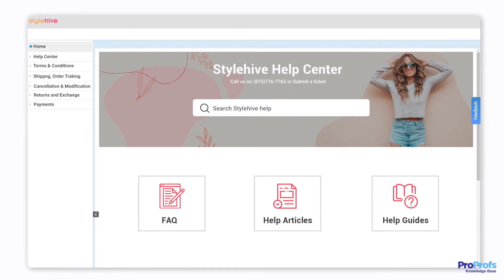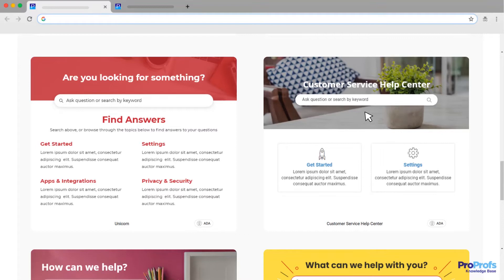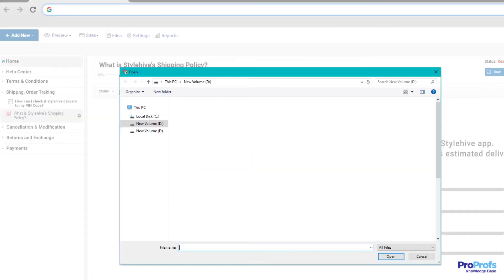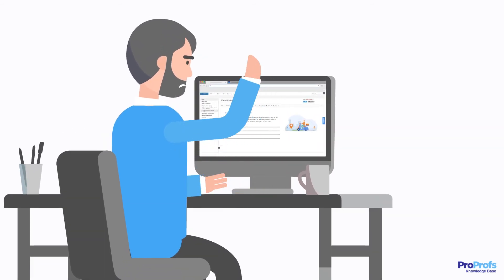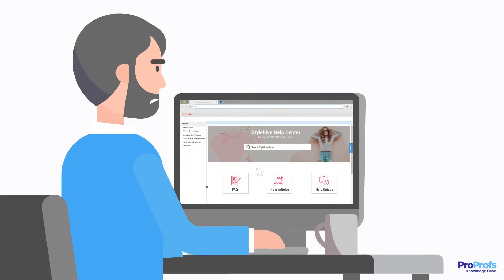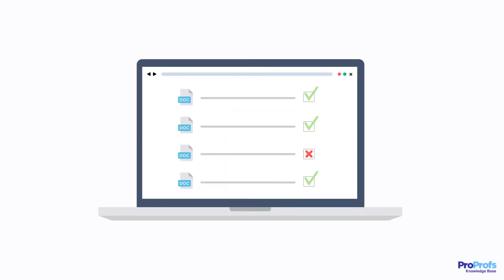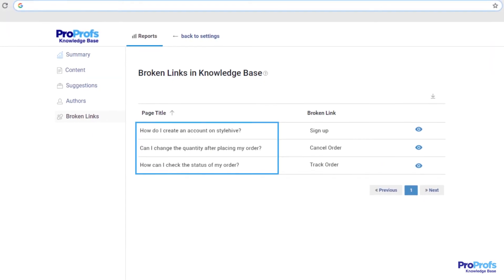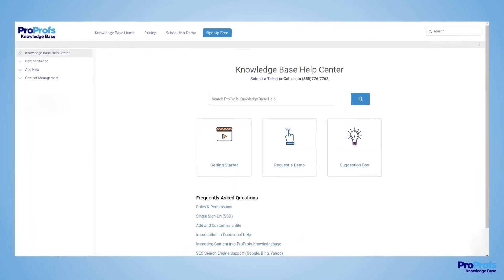How to Create an Online Help Center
More and more customers today prefer self-service support. It’s fast, convenient, and most importantly available 24x7. Creating a help center can help you provide what customers need - a seamless self-service experience. An online help center is a one stop point where customers can find what they need and solve problems within minutes.

Creating a self-service help center is super easy. Just a few simple steps and you are good. Start by picking the right template. Templates offer a ready-made structure that you can customize to your heart’s content. Take the template, add your brand name and logo, and start creating content.

You can either write everything from the ground-up or import existing files if you have any. Since creating help center articles is a tedious task, a single person can’t take full charge of the work.

A better way would be to bring employees from different teams under a single roof, assign them specific roles and responsibilities and let them work together to produce the best content.

While creating help articles, remember that it’s crucial to review them. That’s where a workflow rules and approval system helps. Depending on the stage of an article, writers can give it a status such as - In progress, ready for review, draft, etc. This helps maintain transparency and manage the review process before publishing an article.

Last, keep improving the quality of your articles. Reports help you measure how each article is performing, so you can take necessary steps to improve them.

All of this can be achieved with ProProfs Knowledge Base software. It is a simple yet powerful tool with state-of-the-art features that help you build a stunning online help center for your customers.

0:00 - Introduction
0:30 - What is an Online Help Center
0:57 - Pick & Edit Templates
1:20 - Create Help Content
2:00 - Enable Collaboration
2:30 - Set up Review Workflow
3:12 - Track Performance

Sign up free and get started.